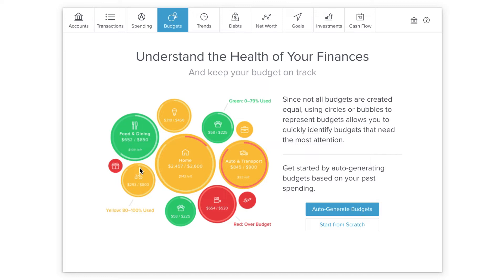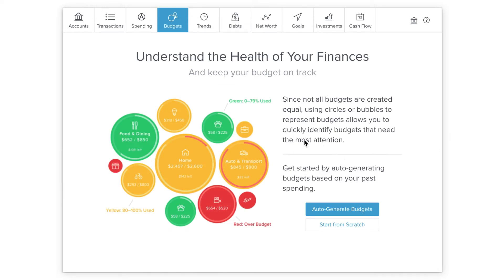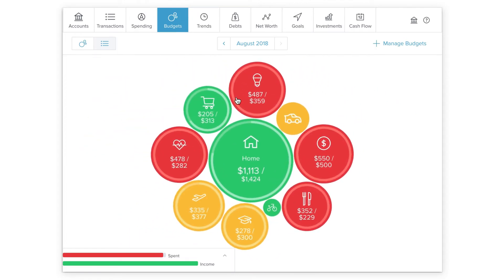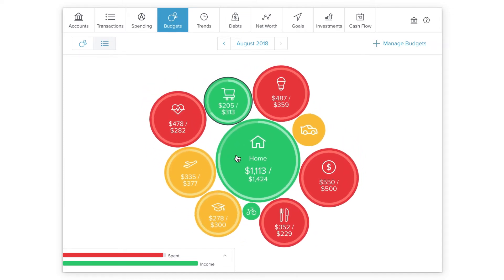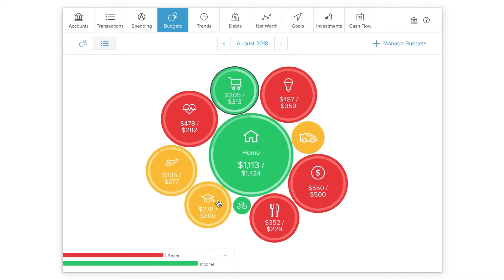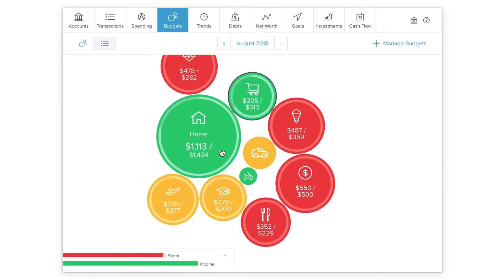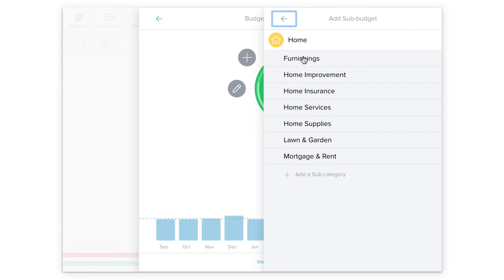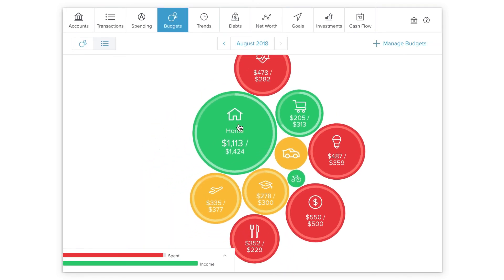Bubble Budget Generator: Ent's Money Insight | Ent Credit Union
Learn how to set up budgets effortlessly with Ent Credit Union’s Bubble Budget Generator, a feature of our Money Insight tool. This video guides you through the process of auto-generating and customizing your budget, giving you the control and flexibility you need to manage your finances effectively. Discover how Ent can help you stay on top of your financial goals with ease.